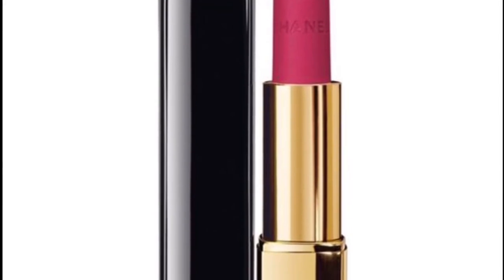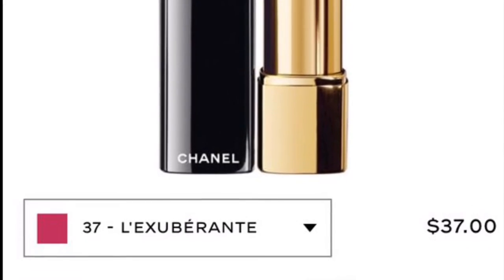COCO cafe for Chanel Makeup lovers in Toronto! Plus my favourite Chanel lipstick!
COCO cafe is at Holt Renfrew between March 1st - March 26th, if you love Chanel cosmetics, you can't miss it!